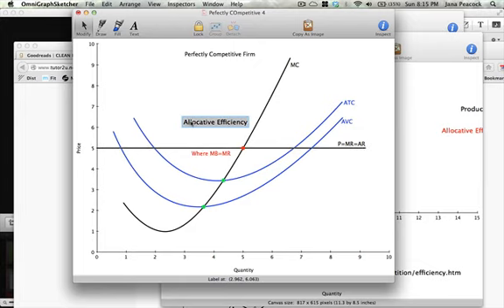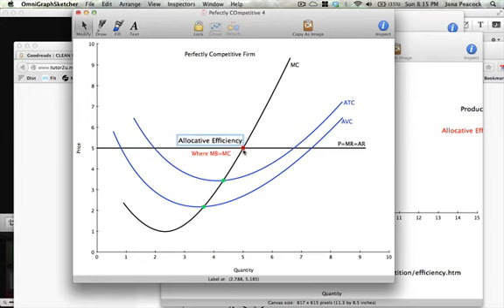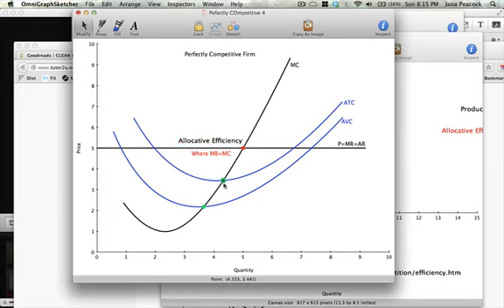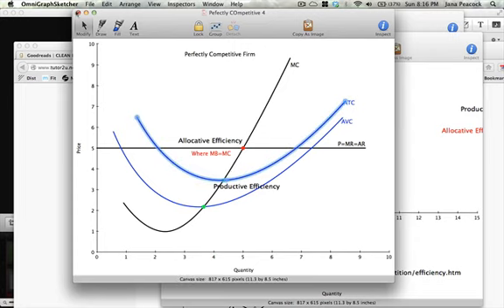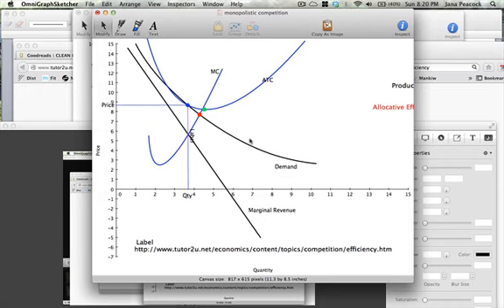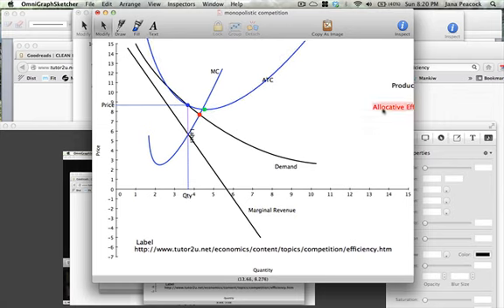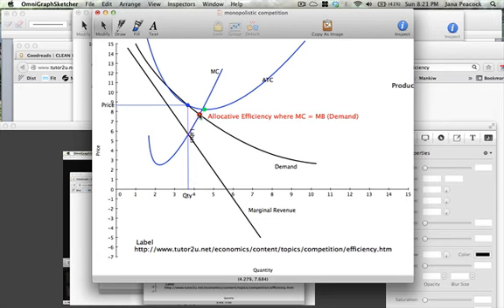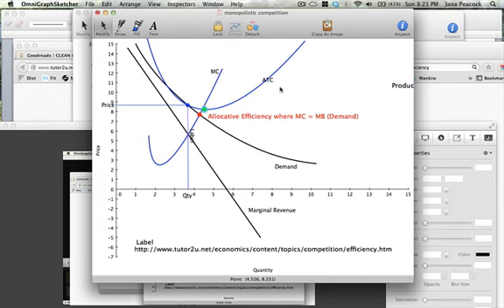Efficiencies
Allocative v. Productive efficiency